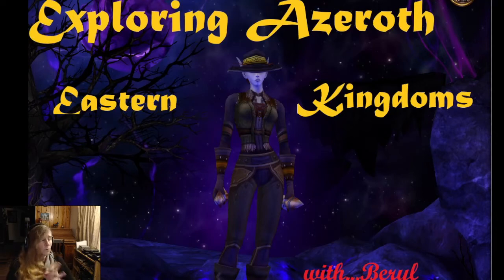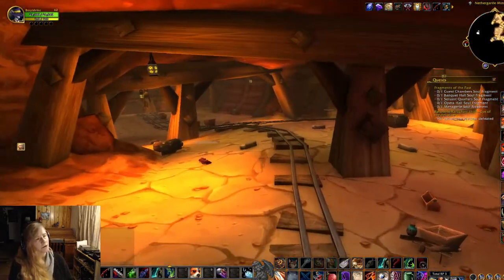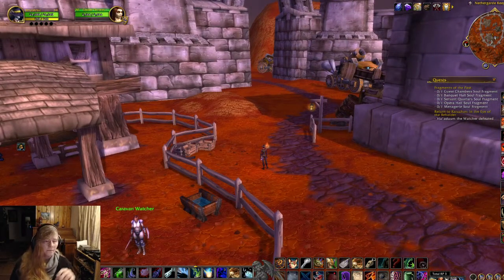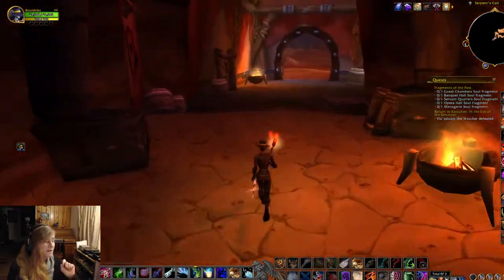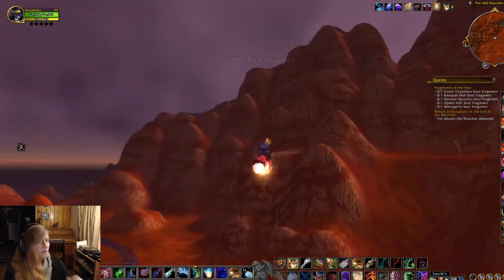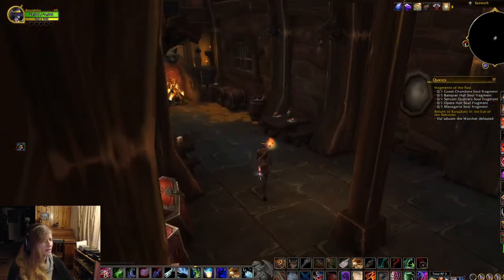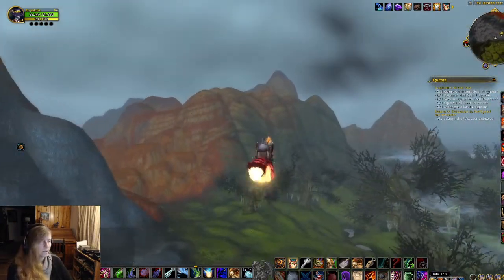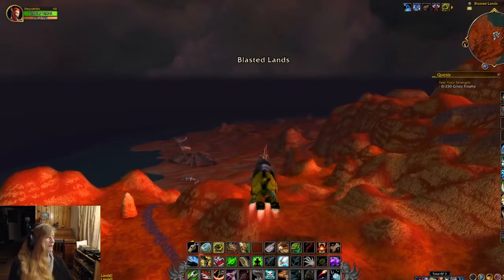Exploring Azeroth with Beryl (and Onyx) - Blasted Lands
Today both Beryl and Onyx will help us explore the Blasted Lands! I found a new thing while researching this video that if you are a Horde player that has ever wanted a "human" style town of your own you might be interested in XD!